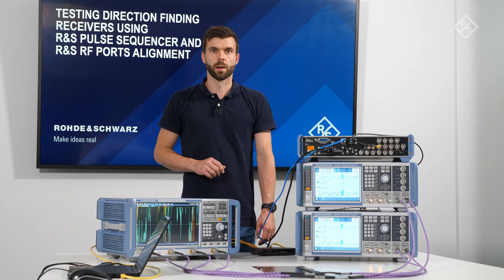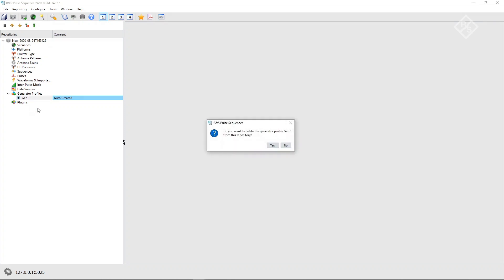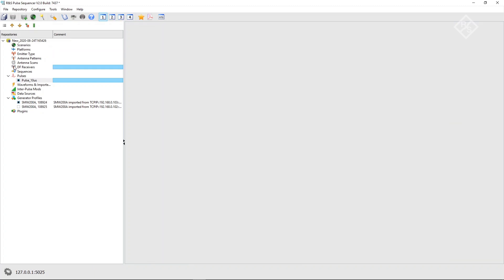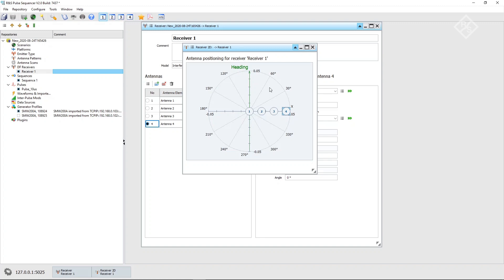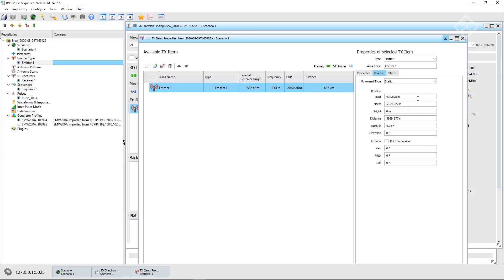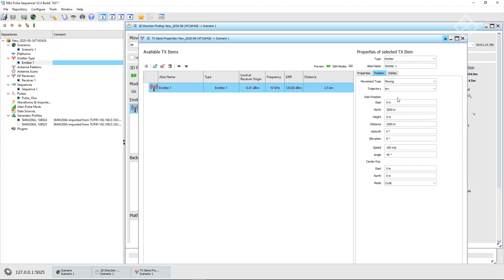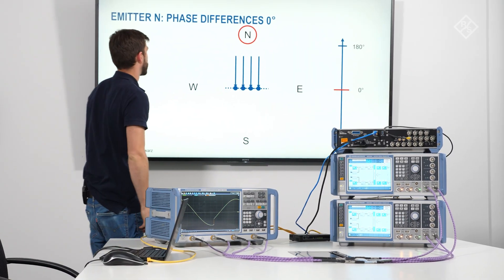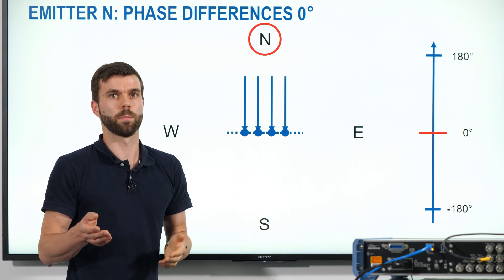Angle of Arrival Simulation for Multi-Channel Receivers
Testing Direction Finding Devices Using R&S Pulse Sequencer and R&S SMW-K545.

This video shows how to define a Direction Finding scenario in the R&S Pulse Sequencer software and how to replay the scenario on a 4 channel R&S SMW200A setup that has been aligned in terms of amplitude, delay and phase. Thanks to the R&S RF Ports Alignment option, the capabilities of direction finding receivers can be easily tested.